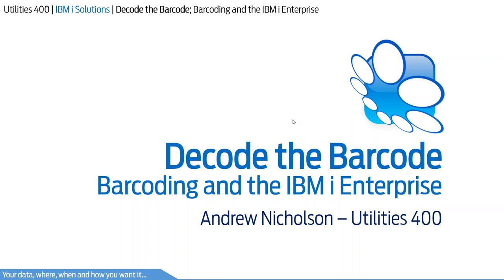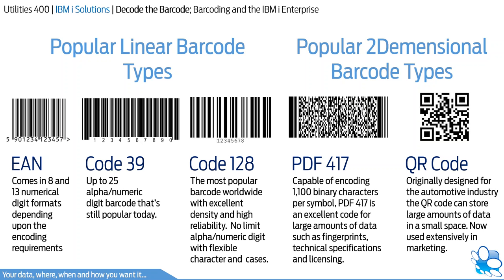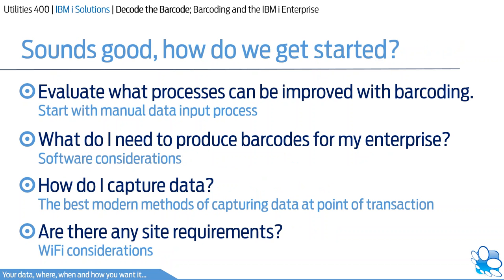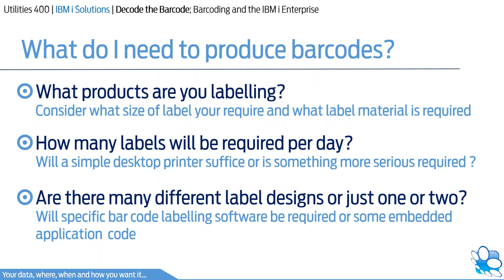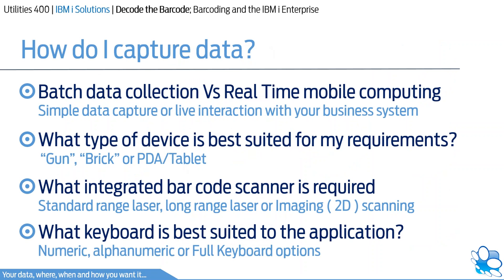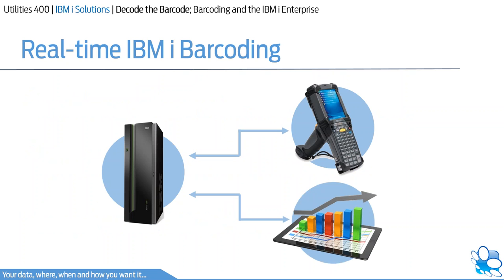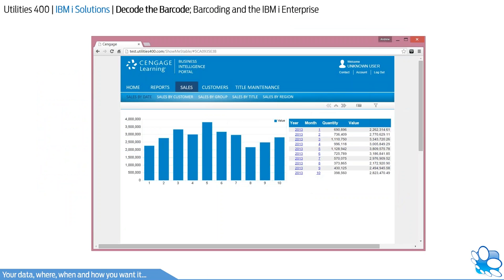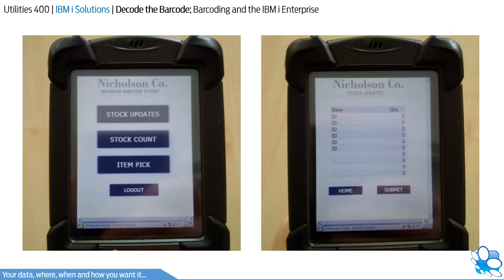Decode the Barcode Barcoding on the IBMi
Successful IBM i enterprises use barcoding within all aspects of their operation. From tracking work in progress, directing shipments to identifying appropriate parts and material and document control, the benefits of accurate information, real-time visibility and a highly efficient work force are clear.

Join IBM i experts Utilities 400 for a webinar on everything you need to know on Barcoding for your IBM i enterprise.

During this 30 minute webinar, we’ll introduce you to
- Why barcoding is required.
- The different barcode types.
- How to create barcode in an IBM i environment.
- How to choose the correct barcoding device for your processes.
- The importance of looking beyond ‘batch’ processing.
- Real-time, multi-faceted point of transaction technologies.
- How to deliver native IBM i barcoding that integrates with your ERP.

By the end of the webinar, you’ll have a fundamental understanding on how you can introduce real-time barcoding into your IBM i enterprise and the associated benefits.

ShowMe Barcode offers a simple but powerful method of introducing barcode technology and/or upgrading from batch to real-time processing. Using ShowMe Barcode applications provides business the opportunity to reduce errors and make huge gains in efficiency. ShowMe Barcode works in parallel with your ERP providing appropriate information and instruction to the barcode operative while providing fully validated, live reading and writing to your IBM i.